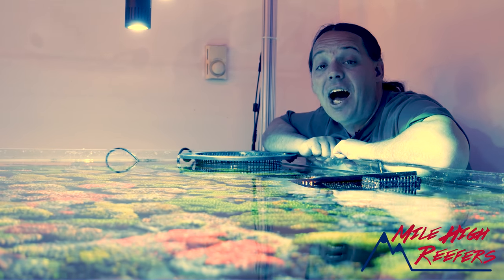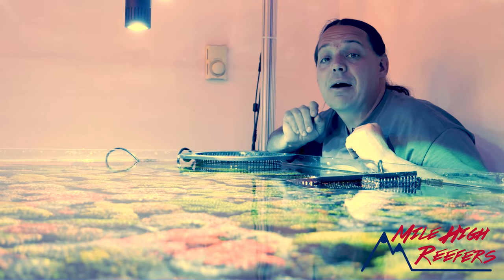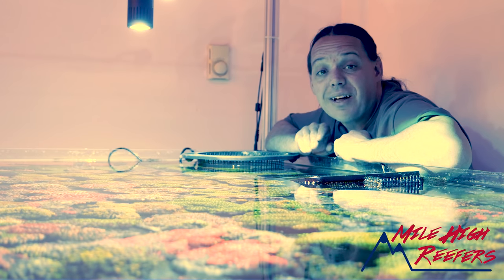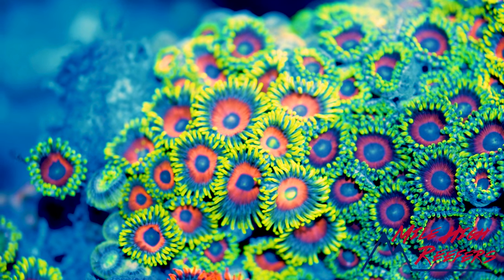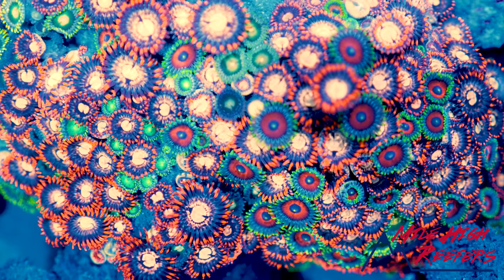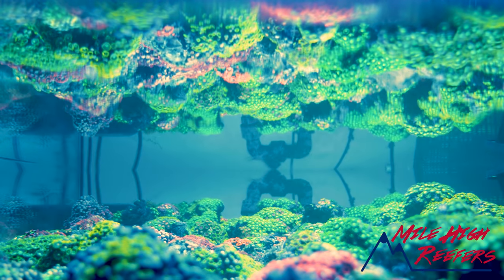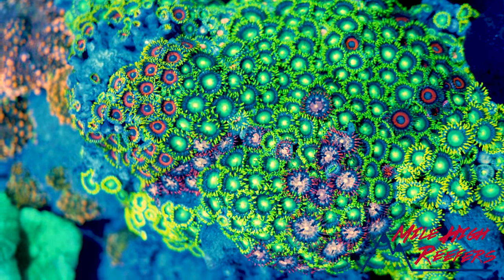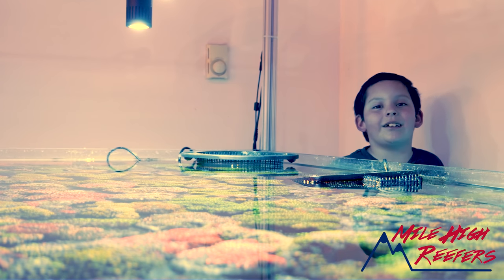Coolest Budget Coral Vietnam Zoanthids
Marine Depot YouTube

Aqua Medic Live
Aqua Medic Live Facebook
5803 Byrd Drive
Hours of Operation:
By appointment.